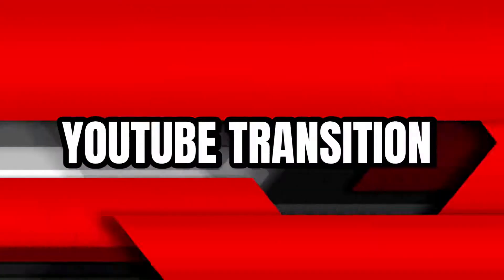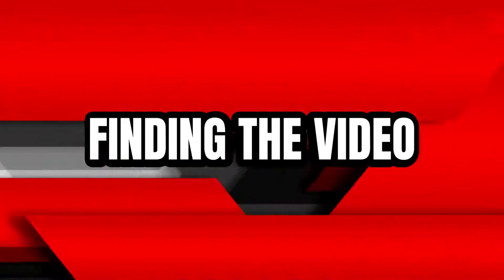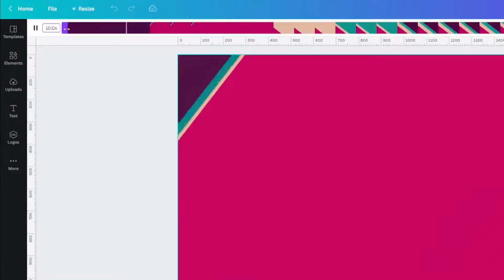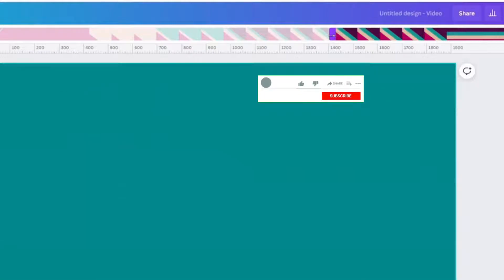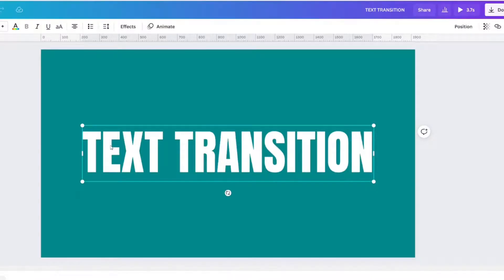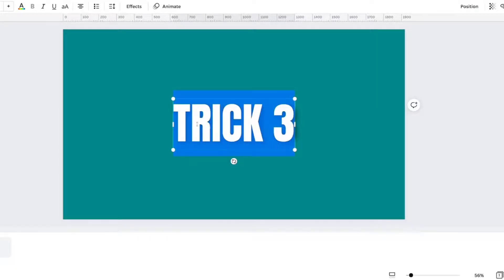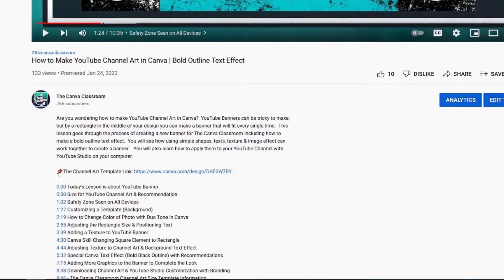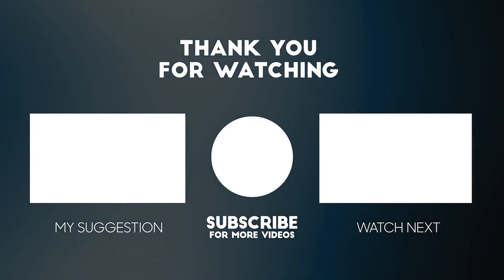How to Make a YouTube Video Transition in Canva for Free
Are you wondering how to make a YouTube video transition in Canva for free?  This Canva tutorial shares how to create a simple transition and how to add text & text effects to that transition. 📌Learn how Canva Pro saves me time by watching this tutorial

0:00 Intro
0:10 Simple Transition
0:21 Why a Video Canva Template?
0:49 Finding the Transition in Canva Abstract Transition Colorful
1:27 How to Shorten Video Length in Canva Video Editor
2:40 How to Add Text to Video Transition
3:18 How to Add a Text Effect in Canva
3:44 How to Download Transition
4:02 Making Changes to Transition
4:17 How to Get My Gift to You (Text Effect & Transition Video)